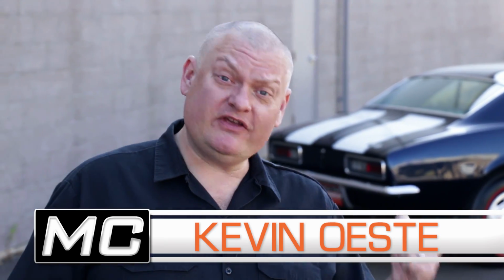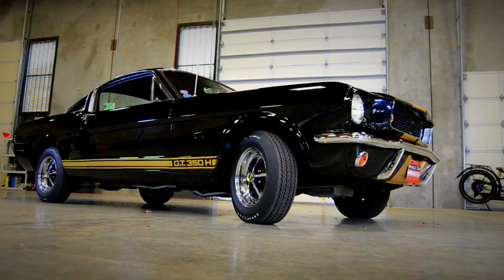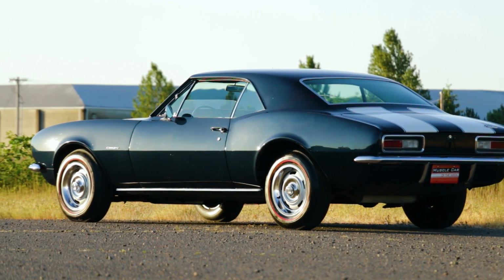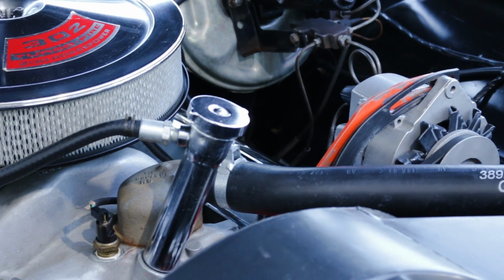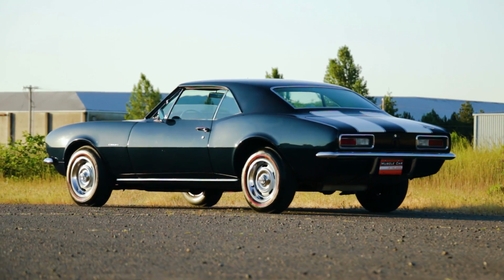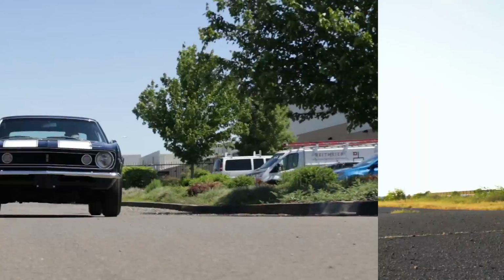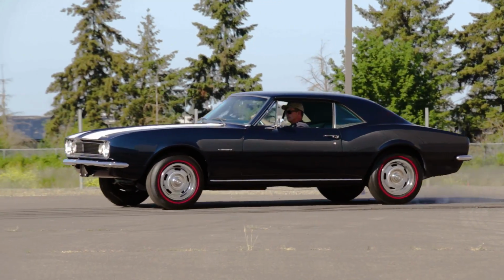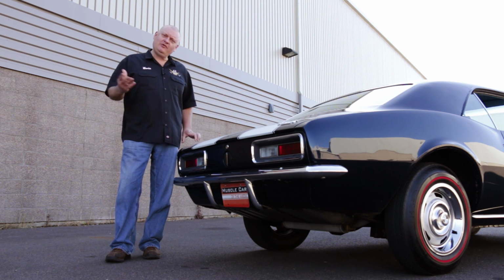1967 Chevrolet Camaro Z/28: Muscle Car Of The Week Episode 274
1967 Chevrolet Camaro Z/28: Muscle Car Of The Week Episode 274

1967 saw the introduction of the Chevrolet Camaro, and by mid-year, a hot one called the Z/28 was offered.   Z/28 was option code for the Special Performance Package, which packed a high-revving 302 V8, 4-speed manual, 12-bolt rear, 15” wheels, and other upgrades into a basic Camaro turning it into a Trans Am inspired road racer.    This one is nearly new, with just over 7,000 miles on the clock.    From The Brothers Collection.

Take a tour of our Muscle Car Restoration Shop Tour at V8 Speed & Resto Shop!